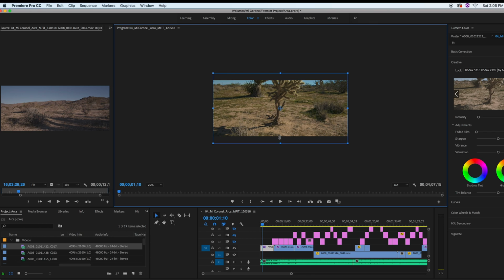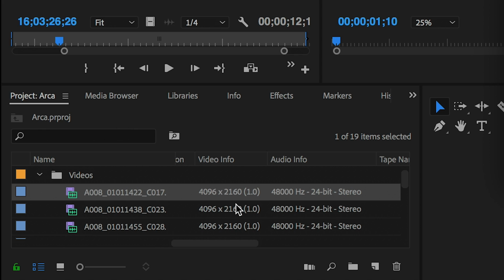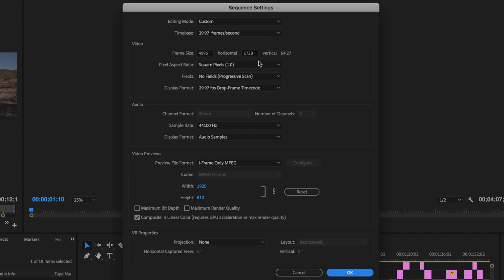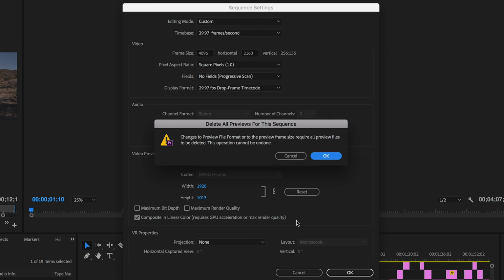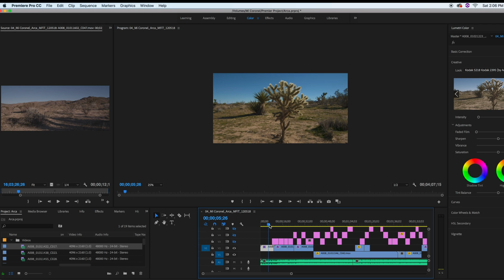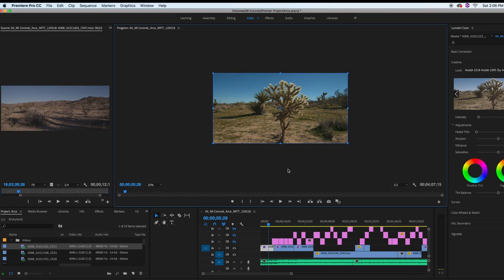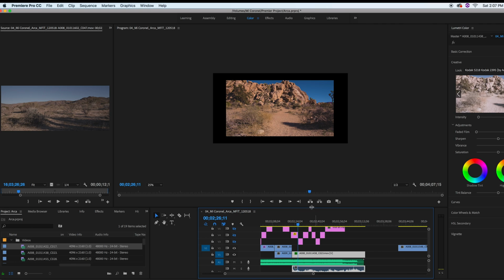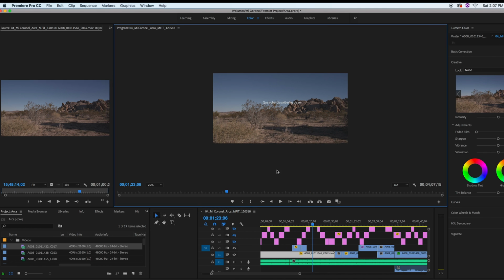How to resize sequence Premiere Pro CC 2018